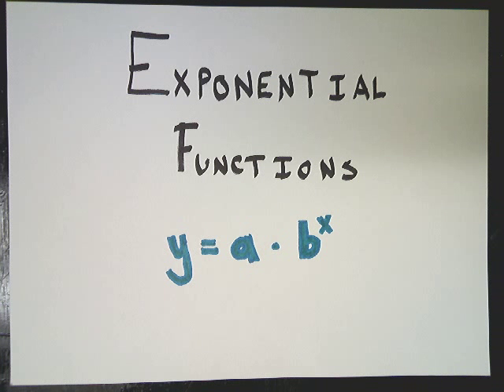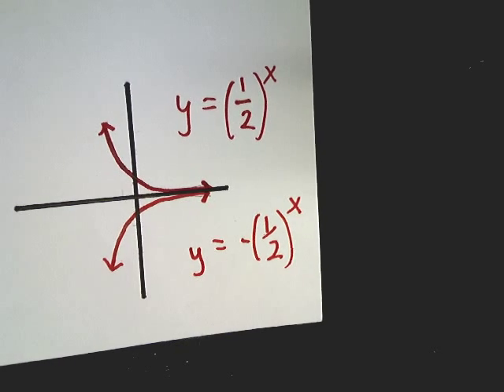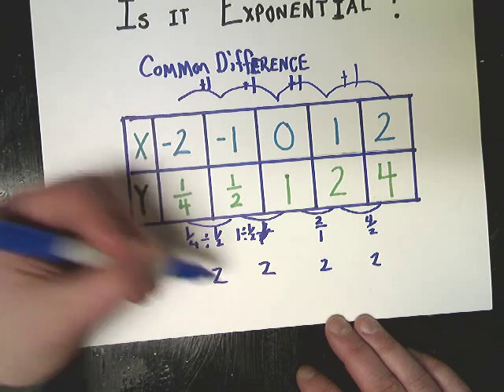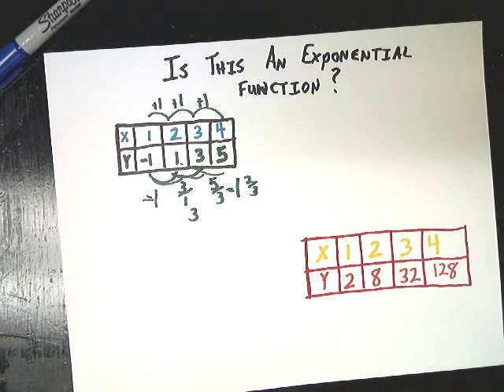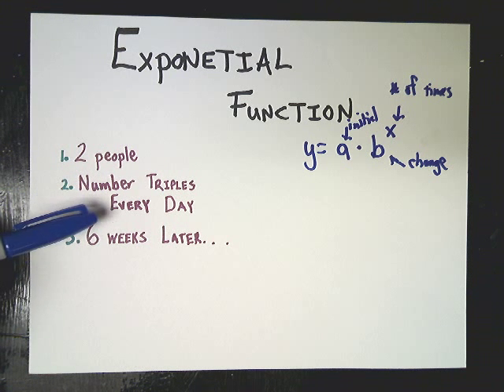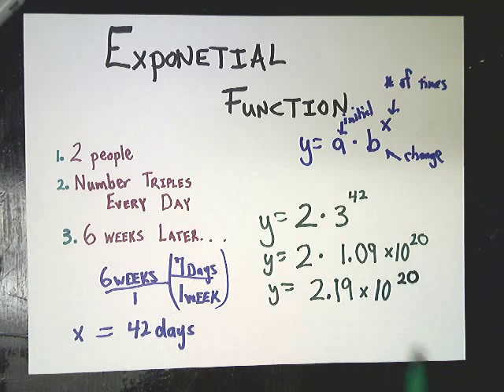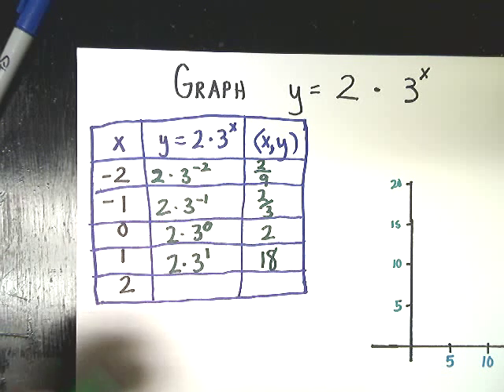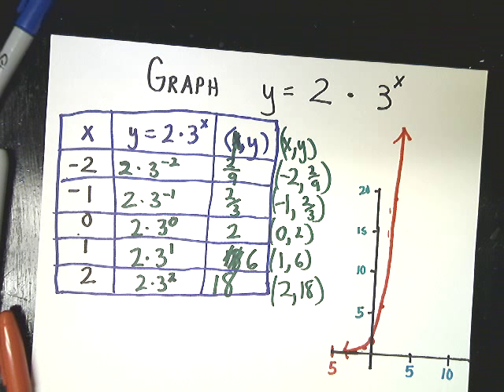Exponents - Exponential Functions